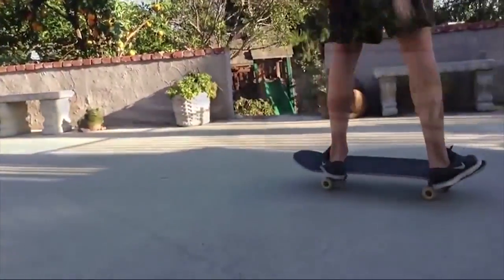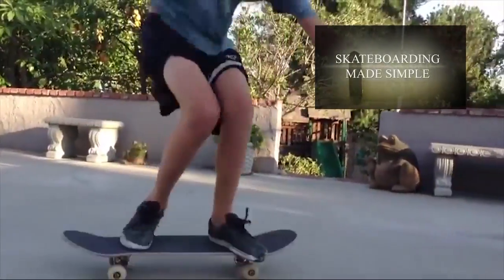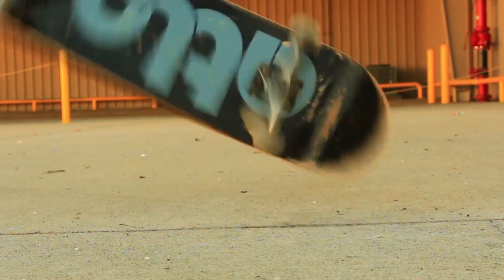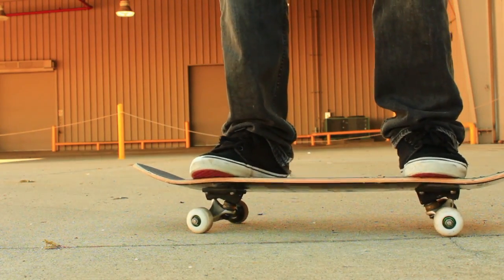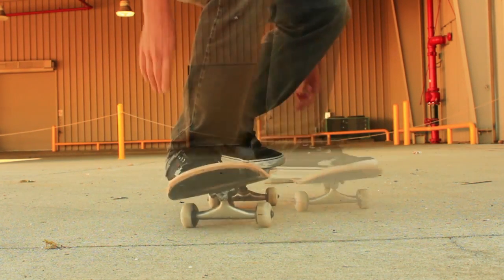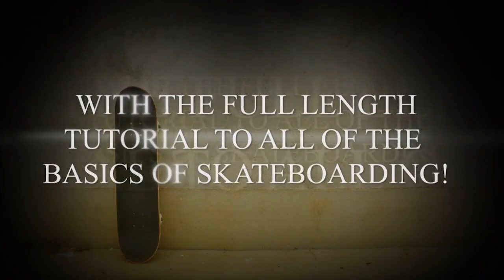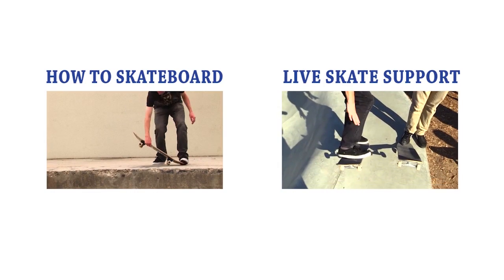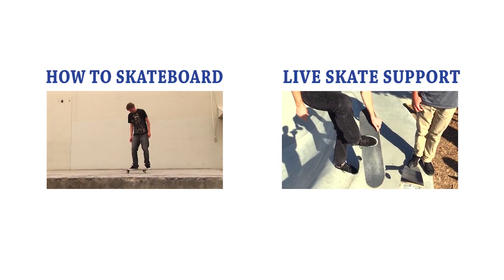BACK KNEE TRE FLIP SKATE SUPPORT